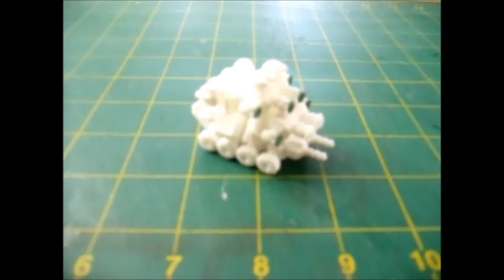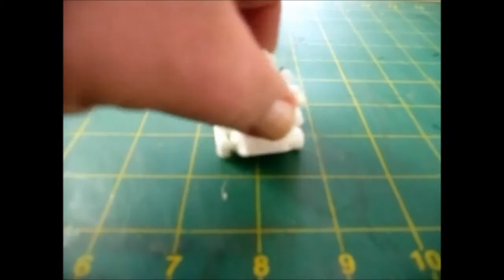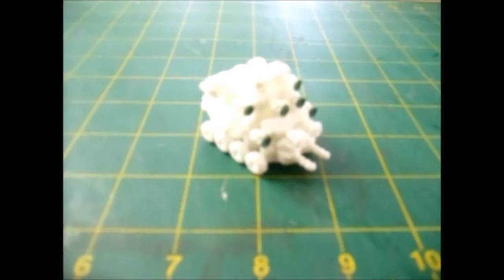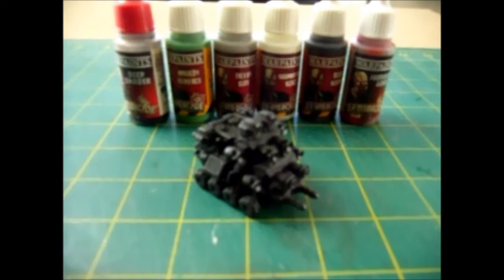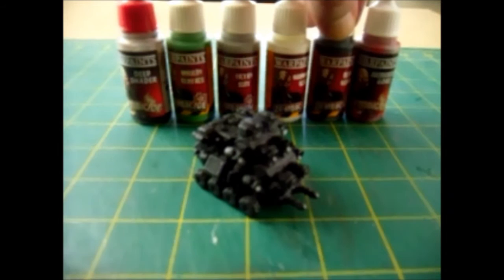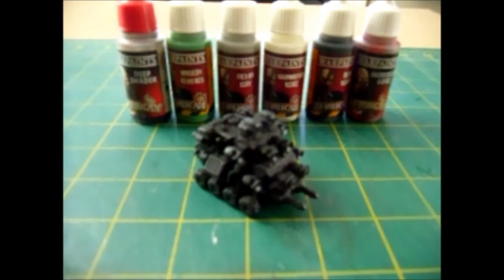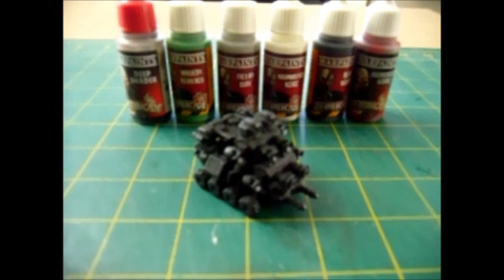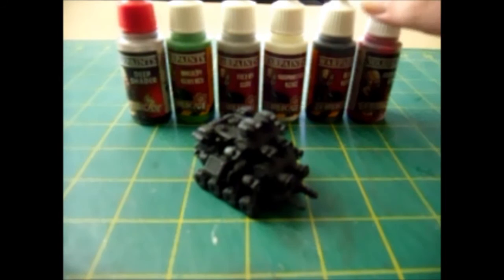Terra Tech 3d Model from Grab-it the painting begins!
You have to start somewhere so let the painting begin!
base coat black and paint color selection.